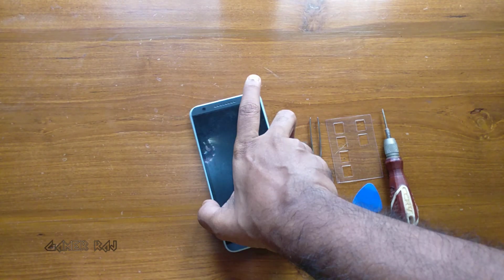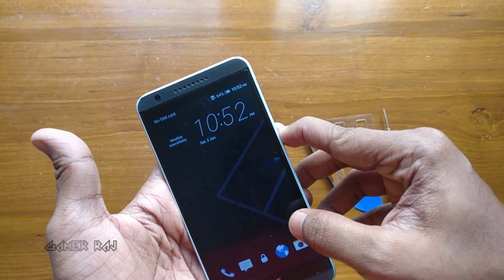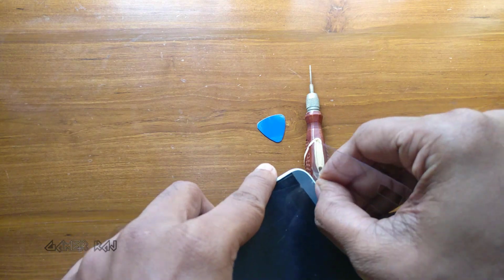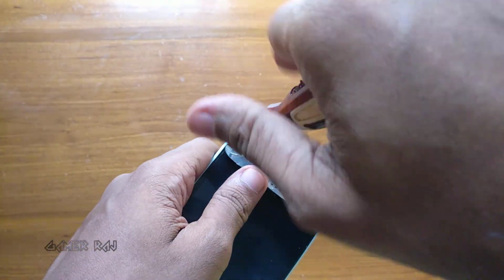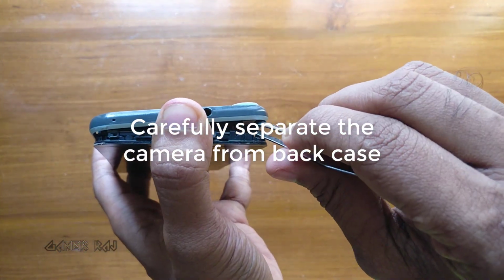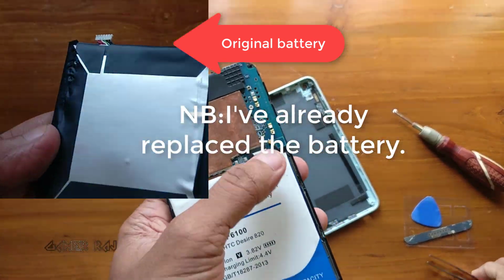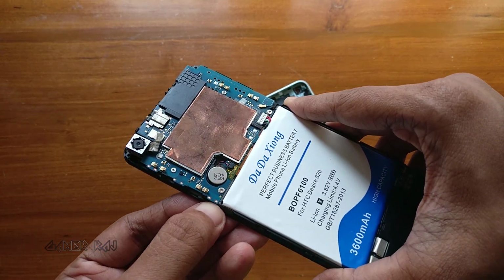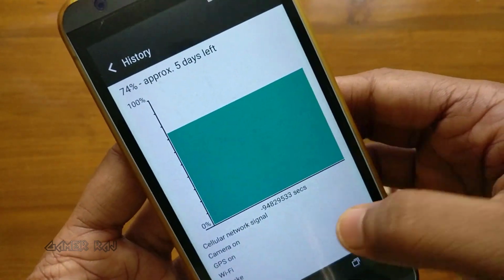HTC Desire 820 BOPF6100 Battery Replacement - Da Da Xiong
This video shows how to replace the HTC Desire 820 battery.

Da Da Xiong 3600mAh BOPF6100 Battery for HTC Desire 820 D820u 820Q D820t D826 826T 826W

Mobile Repair Toolkit